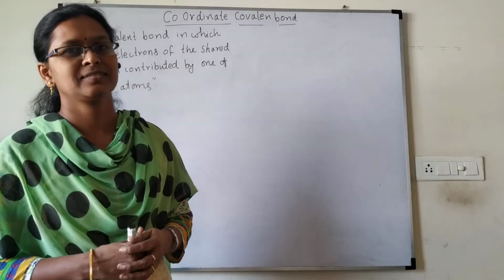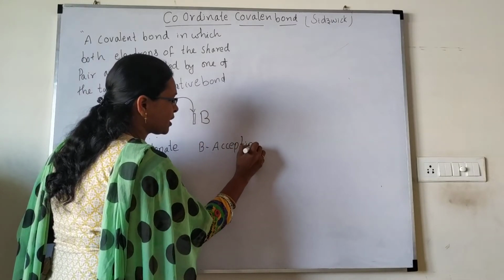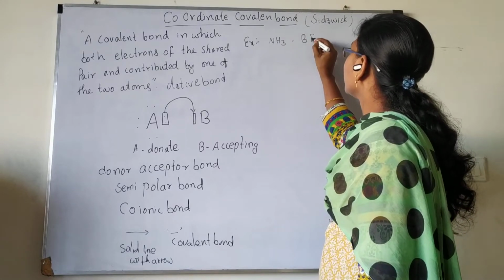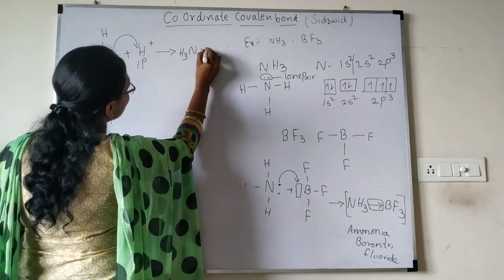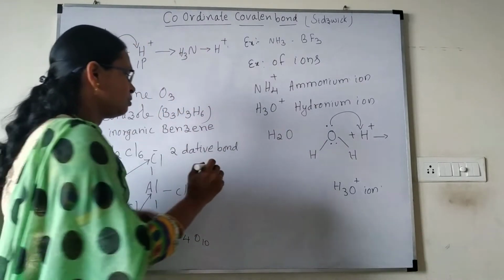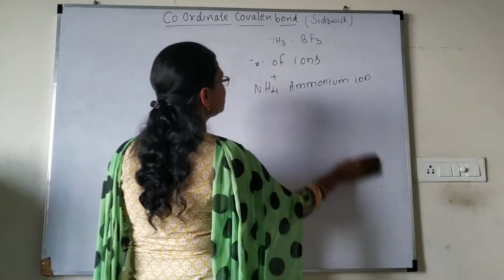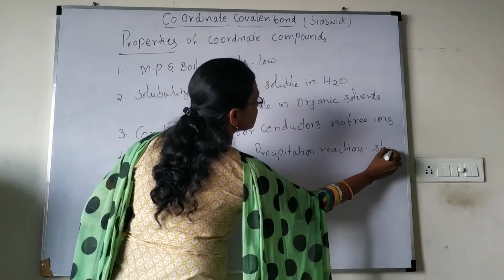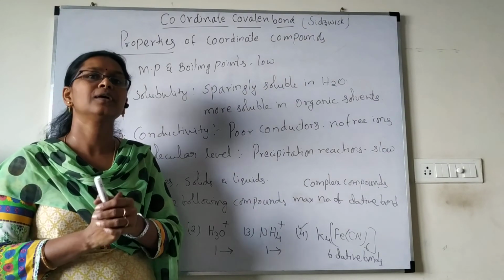Cordinate - covalent bond